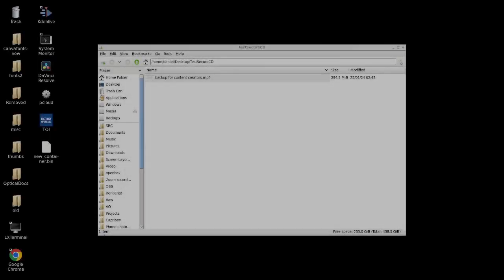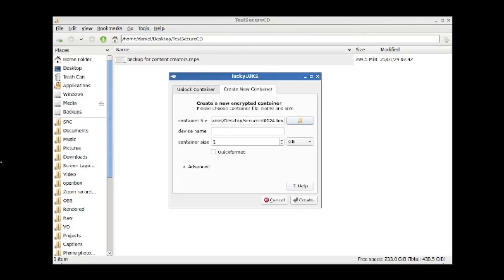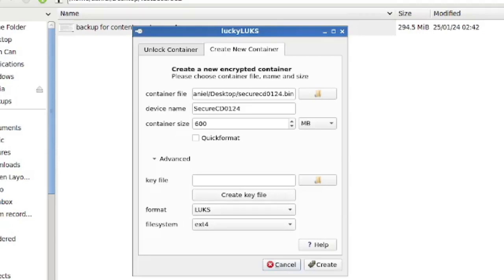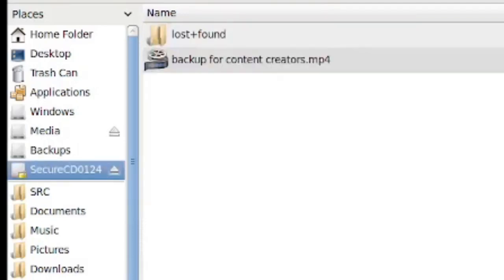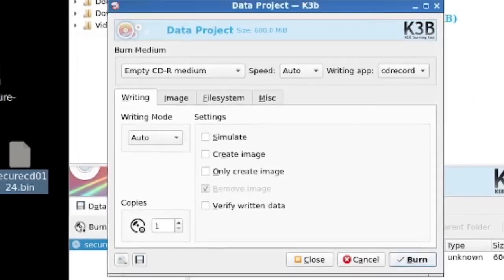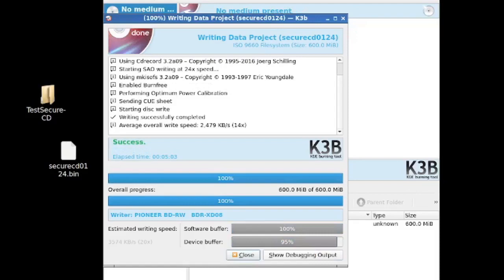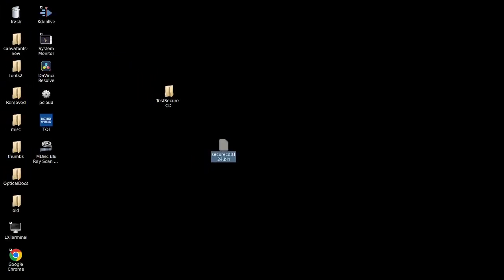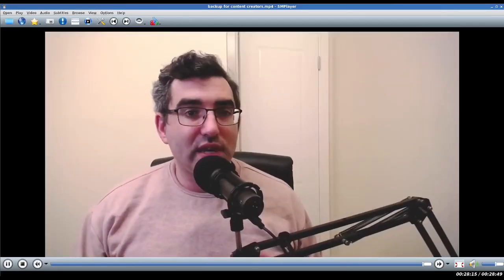Creating An Encrypted CD/DVD/Blu Ray On Ubuntu (Using luckyLUKS)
Using lucklyLUKS to create an encrypted container on an Ubuntu Linux machine (with simple passphrase protection) and writing to optical media. Then pulling the container off optical media, decrypting it, and successfully accessing the original file.